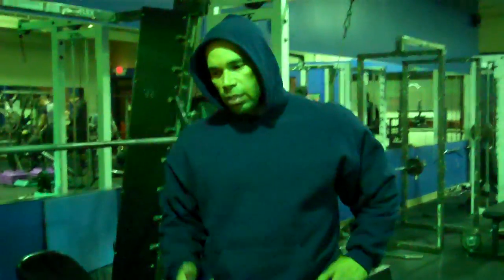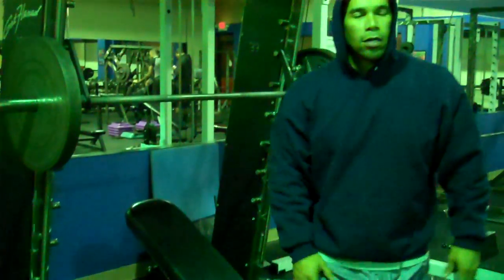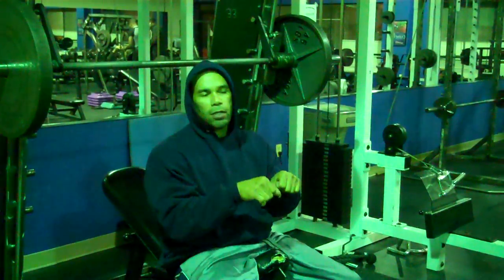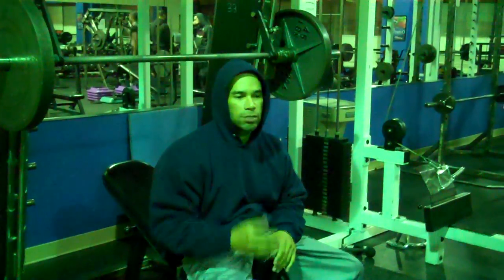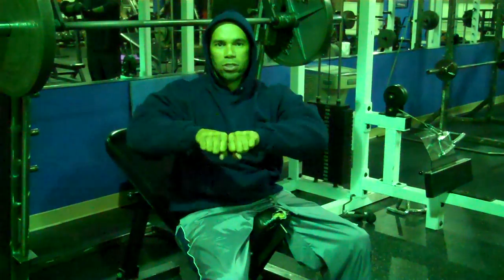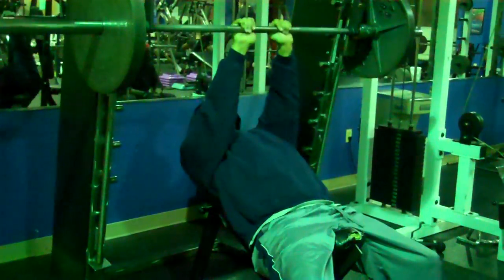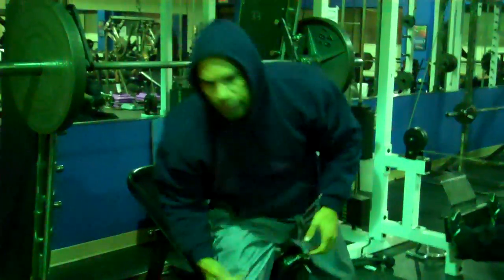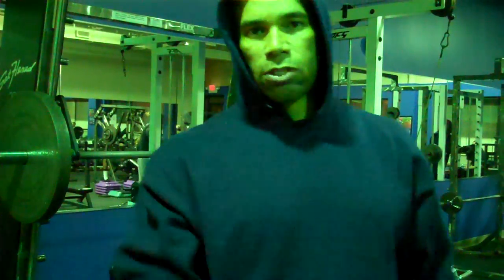LevroneReport.com • One World, Chest Day #3, Pt. 2 of 3